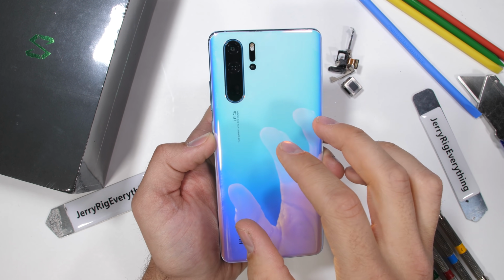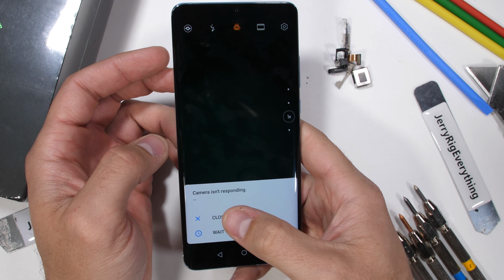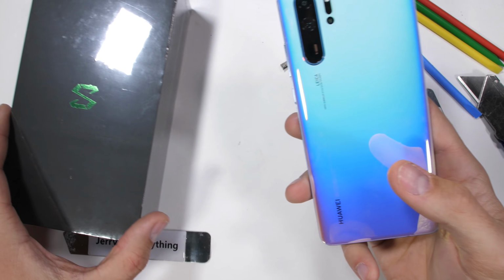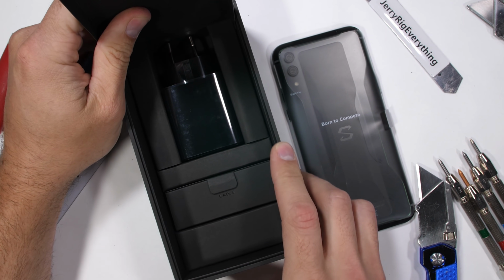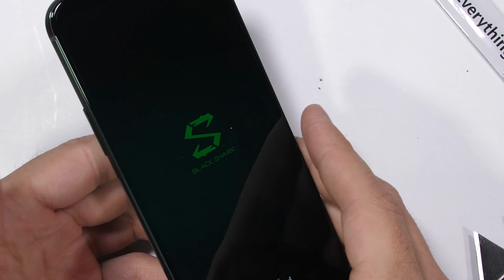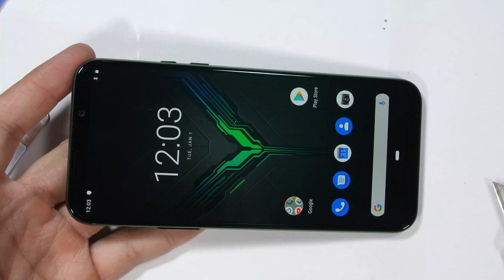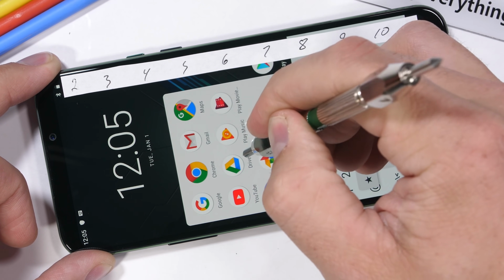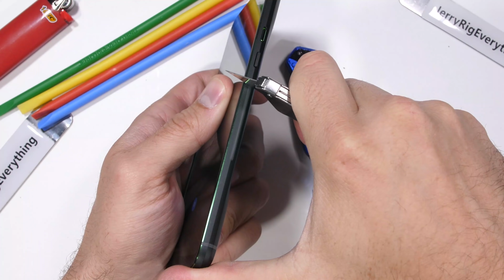Black Shark 2 Durability Test! - a Cheap Gaming Phone?!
Lets Durability test the new Black Shark 2! Install Raid for Free IOS ANDROID Start with 50K silver and get a Free Epic Champion on day 7 of “New Player Rewards” program. There have been quite a few gaming phones released recently. Like the Super powerful Razer Phone 2 or the ROG gaming phone This time around we have a Gaming phone from Xiaomi. The Black Shark 2. With glowing LED lights surrounding the back metal panel and sides. Do the LED bars present a weakness like we saw in Apple's iPad Pro?  Only one way to find out, and thats with a durability test on the Blackshark 2. We will bend, scratch and flame test the Black Shark 2.